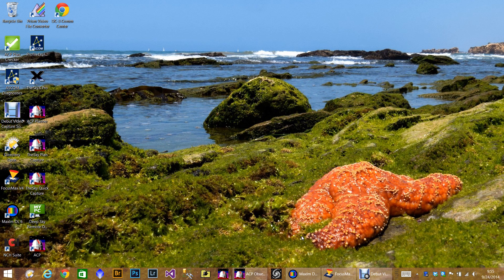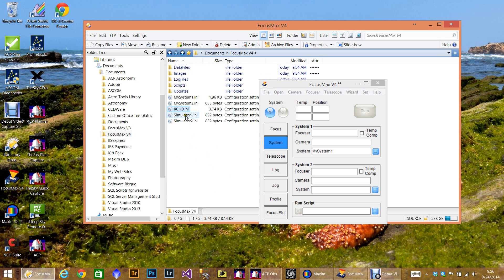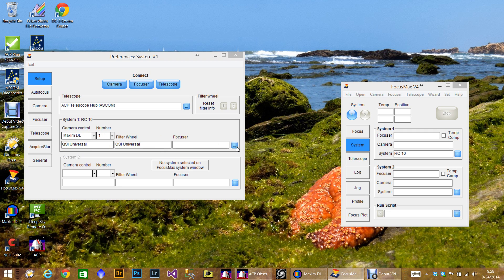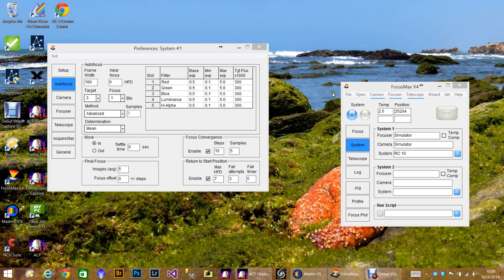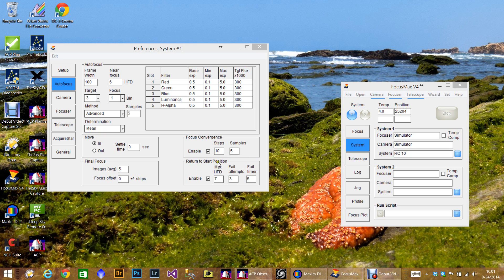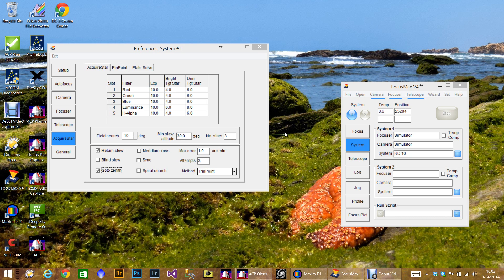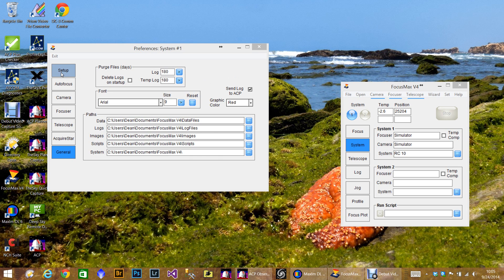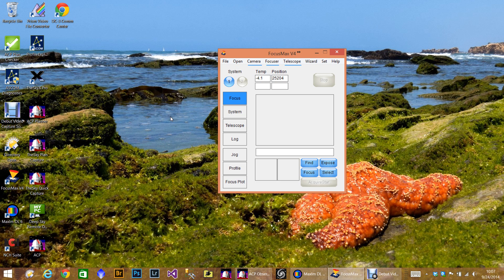Setting Up Focus Max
This video talks about setting up FocusMax 4 using the version 3 data files.